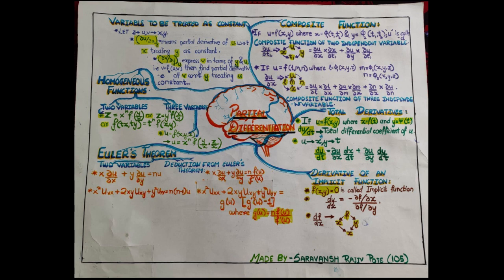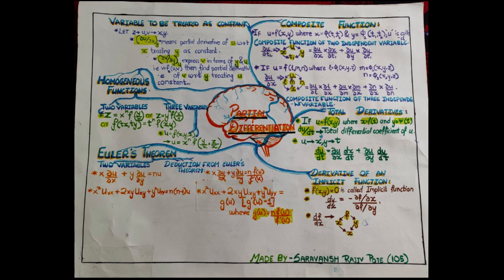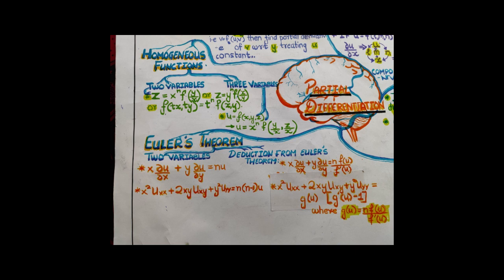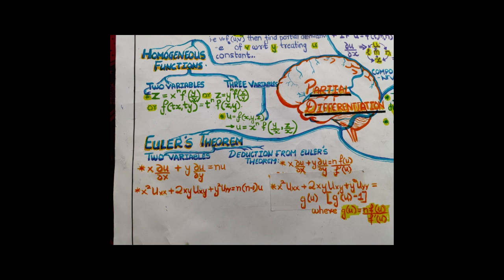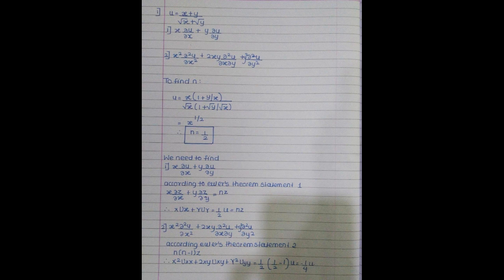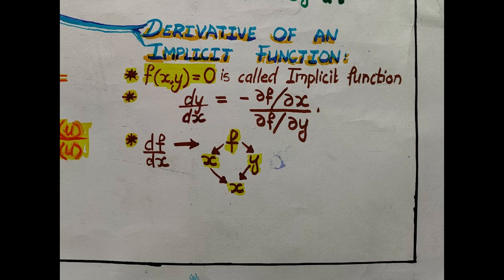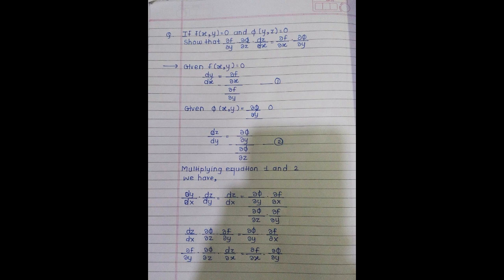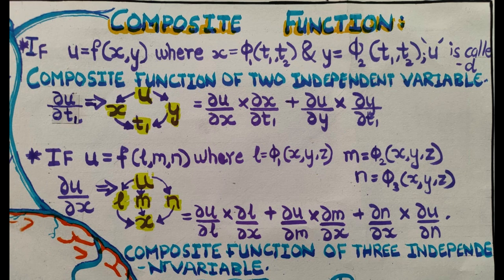PARTIAL DIFFERENTIATION ENGINEERING MATHEMATICS 1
Mechanical -B
MB-2 BATCH
ROLL NO- 104,105,107,108,109,110,111,112,113,114
EDITED BY- @SHUBHAM RAO